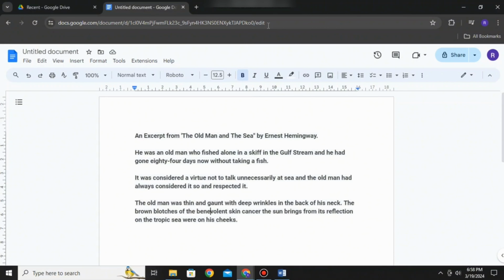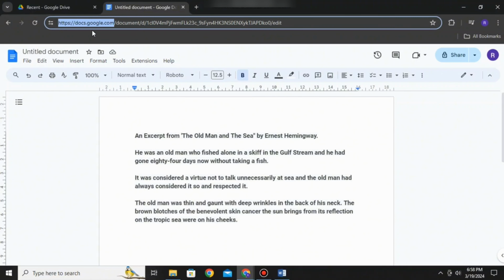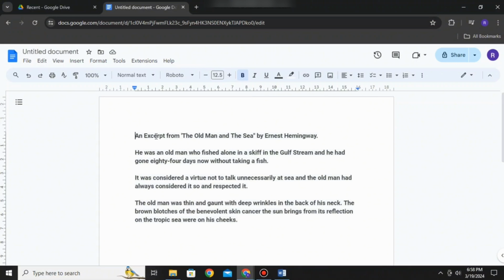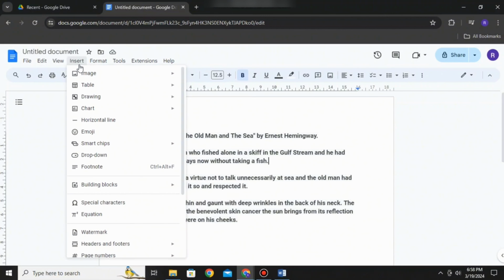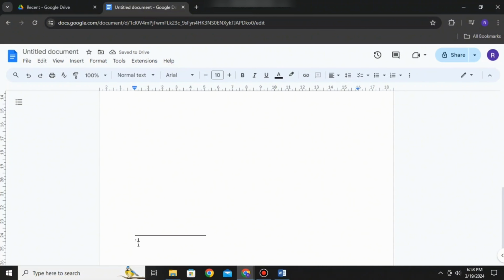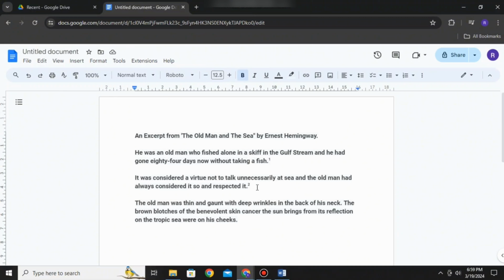How to Add Footnotes to Google Documents | Easy Method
Welcome to QuickFix Master's speedy solutions stream! Today's episode delves into "How to Add Footnotes to Google Documents | Easy Method." Join us as we navigate the simple steps to seamlessly integrate footnotes into your Google Docs.

🚀 Timestamps for Swift Guidance:
0:00 - Introduction: Mastering Footnotes in Google Docs
0:08 - Step-by-Step: Adding Footnotes Easily

🔍 Key Points to Ponder:
- 📝 How to insert a footnote in Google Docs?
- 📝 Formatting footnotes for clarity and style.
- 📝 Tips for managing footnotes in long documents.
- 📝 Troubleshooting common footnote challenges.

🌟 Remember, precision and speed can coexist! Follow our concise directions, and you'll add footnotes like a pro.

Navigate your tech challenges with QuickFix Master at your side! ⚡📄🔧